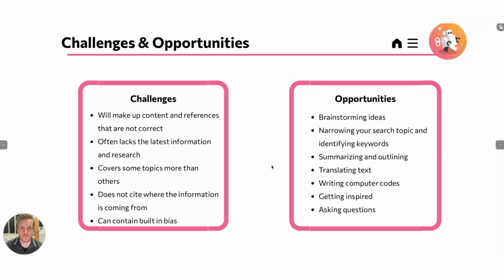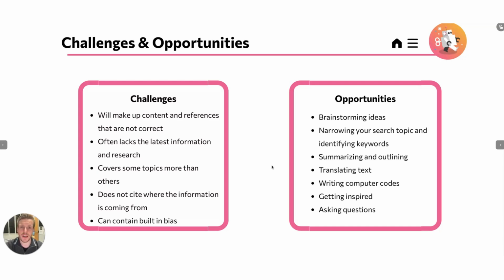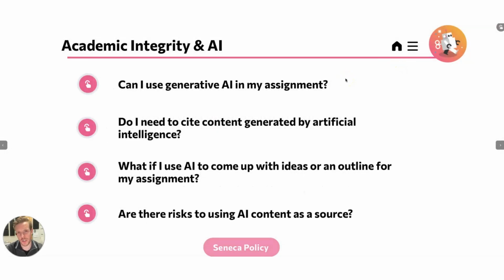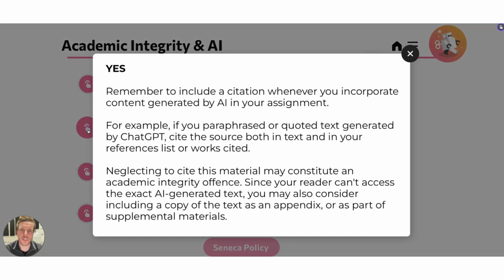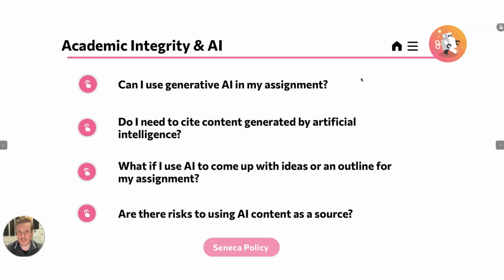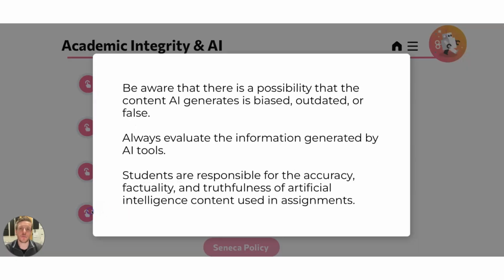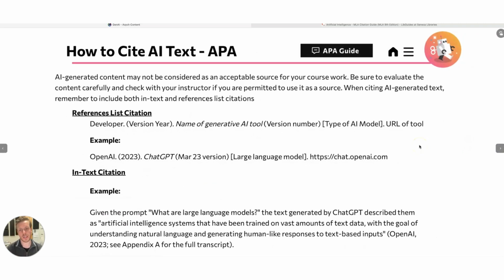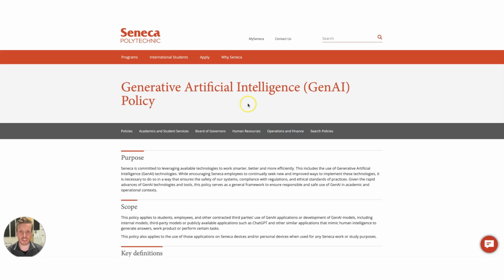GenAI Tutorial - Part 2 - Academic Integrity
This is part 2 of a 4 part series on Generative AI created by the Seneca Sandbox.

In this section we will focus on concerns, considerations, and opportunities for GenAI and discuss Academic Integrity.

Links, Resources, & References

Getting started with prompts for text-based Generative AI tools - Harvard University

Generative AI tools and Copyright Considerations - University of Toronto

Guidance for Generative AI in Education and Research - UNESCO

What Is ChatGPT Doing … and Why Does It Work? - Stephen Wolfam

The Use of Artificial Intelligence in Court Proceedings - Federal Court of Canada

Algorithmic Awareness Toolkit: Teaching Algorithmic Literacy in Academic Libraries and Beyond - Marta Samokishyn

Logos pour une utilisation transparente de l’intelligence artificielle - Martine Peters